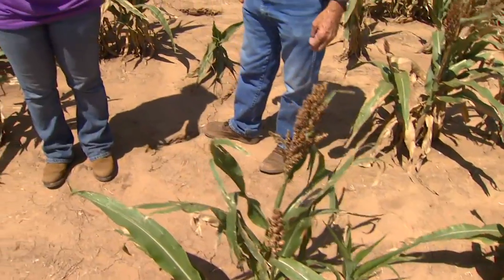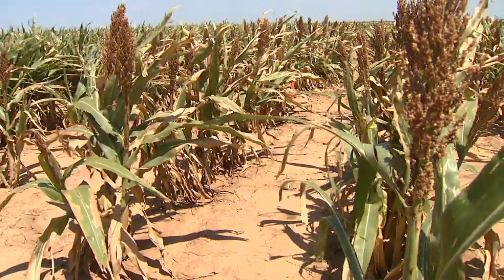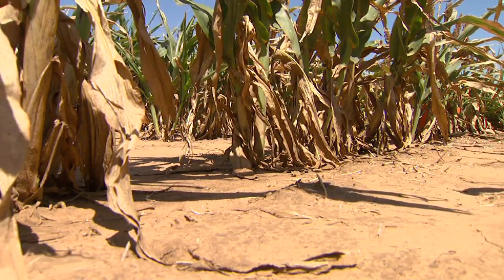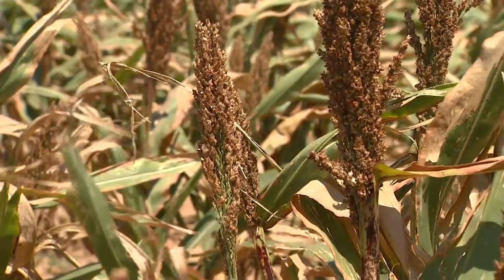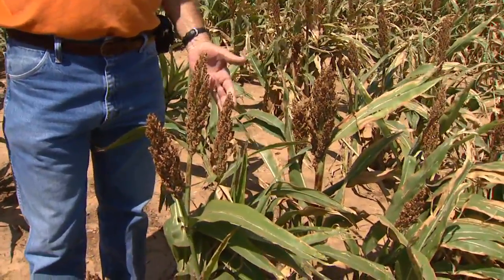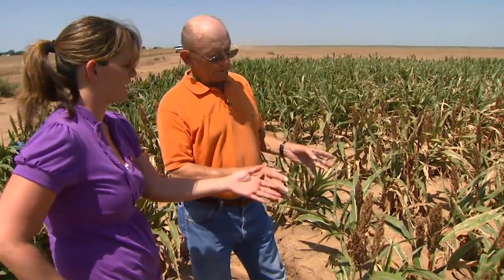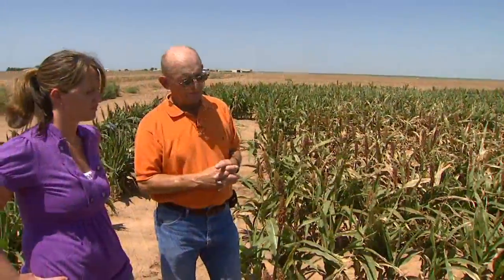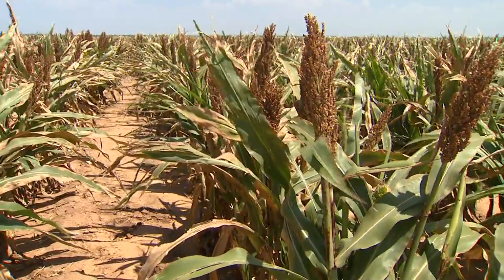Sorghum Seed Safener for better yields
SUNUP's Kathy Shelton learns how a new seed safener product being tested by the OSU Research Station in Altus can protect sorghum seeds from being killed by herbicides and ultimately improve crop stands and yields.